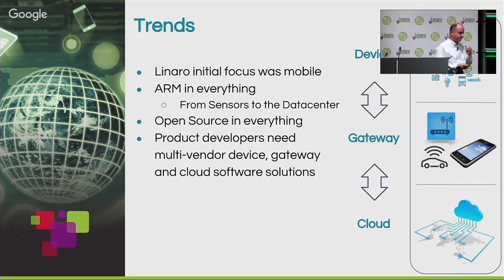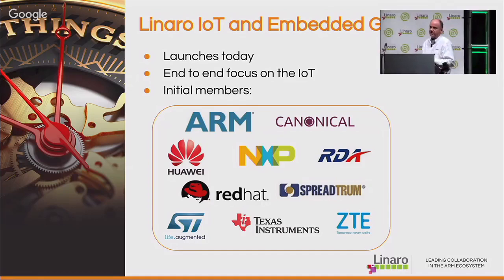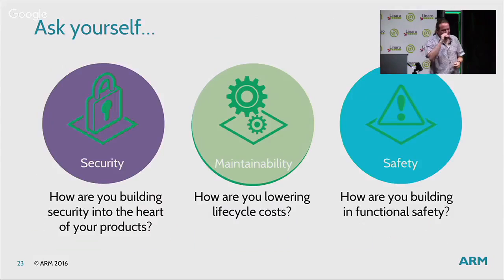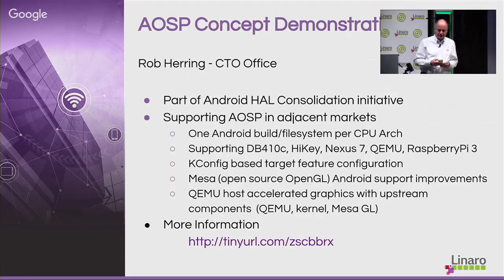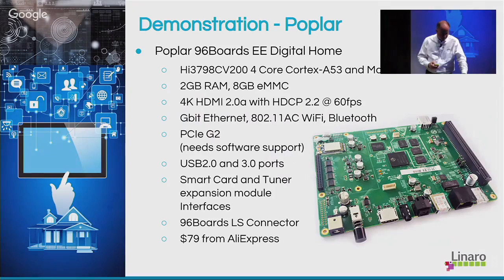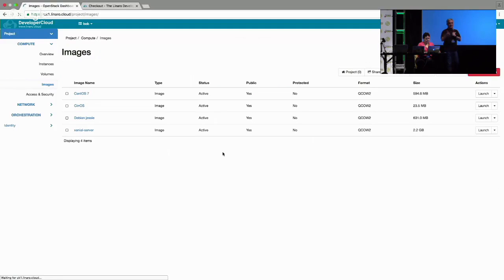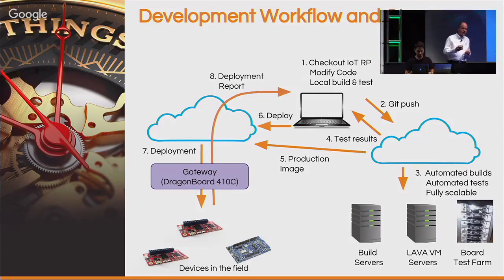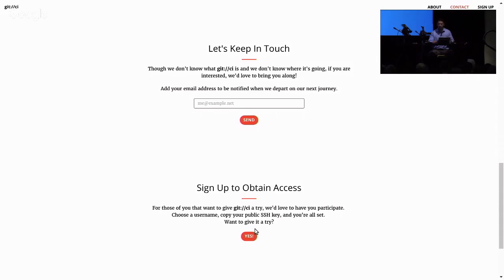LAS16-100K1 - Welcome Keynote